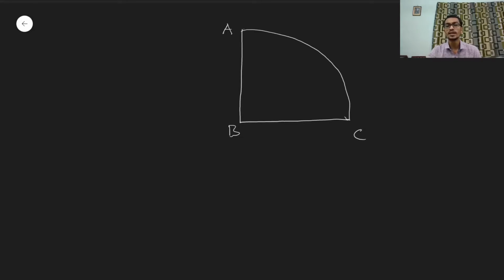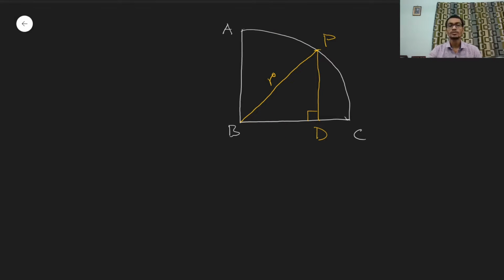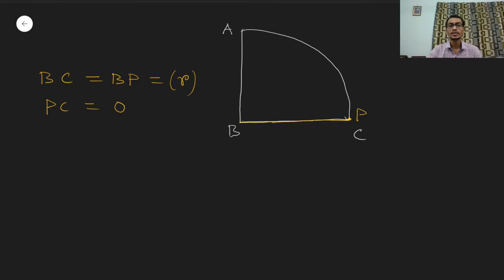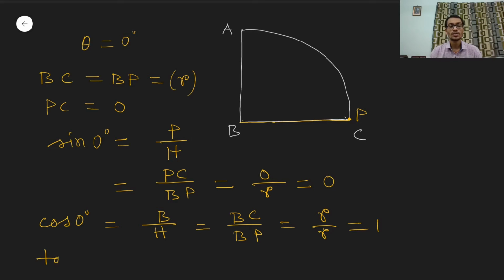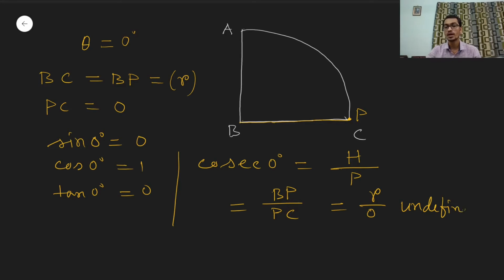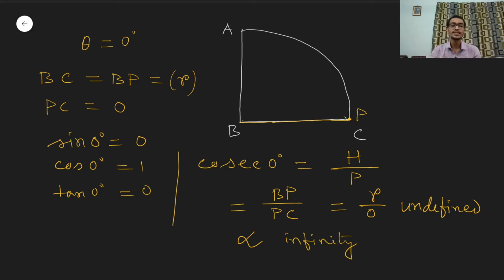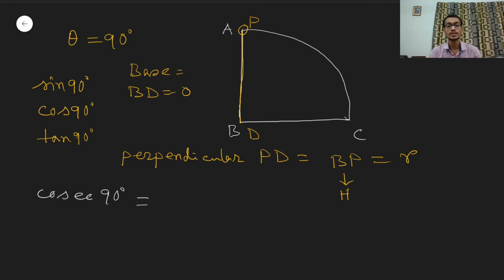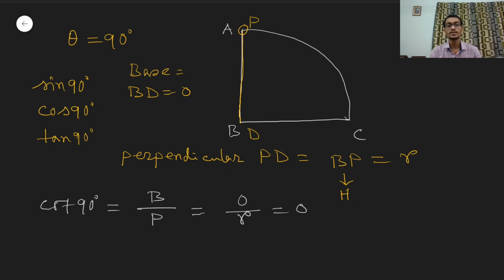How To Find The values of Trigonometric Ratios || Trigonometry 5 || by Bhairab Samanta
Trigonometry || How To Find The values of Trigonometric Ratios || Lecture 5
In this class we have discussed how to find the values of sin, cos, tan,  cosec, sec and cot for the angles zero degree and ninety degree. The links of the previous classes of trigonometry are given below.